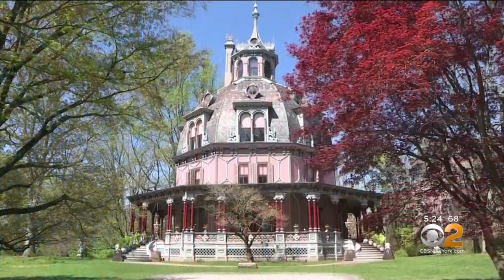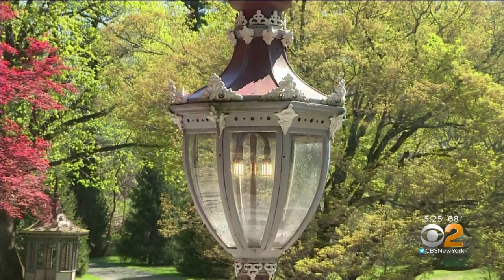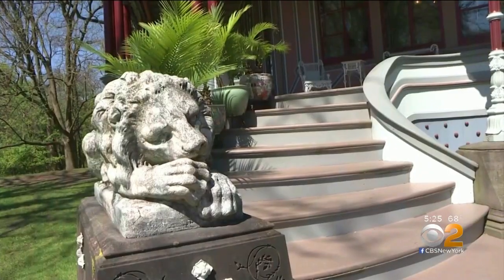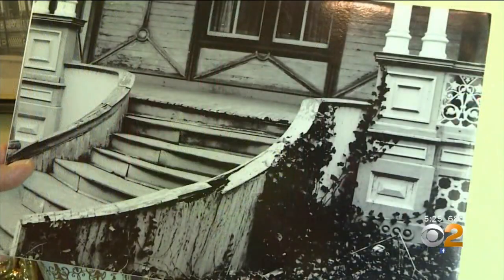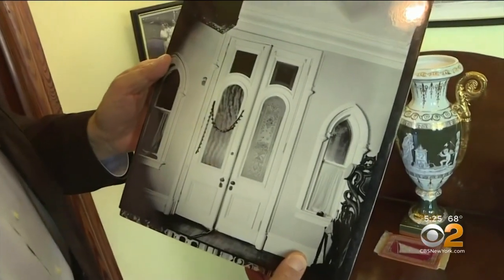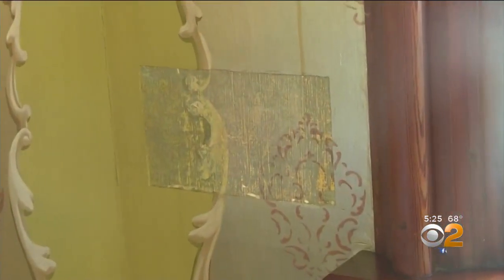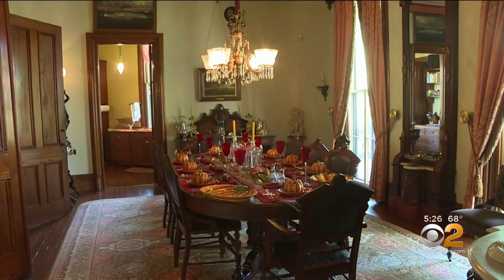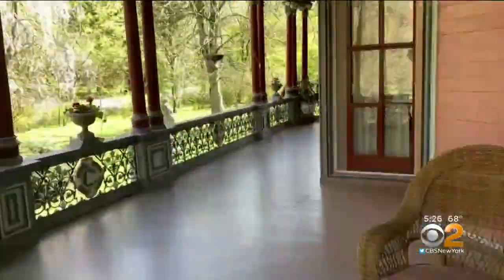Rare 8-Sided Home Open To The Public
CBS2's Tony Aiello tours a rare 8-sided home in Westchester County that's now open to the public.